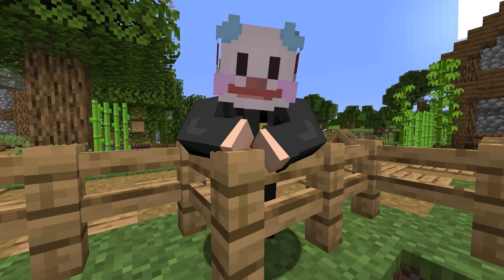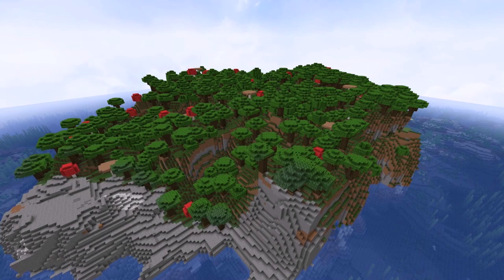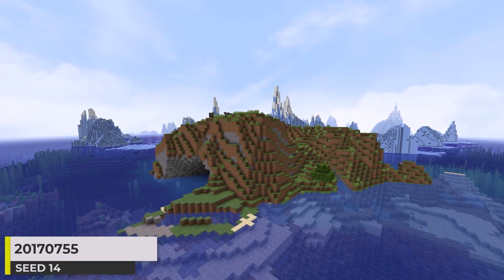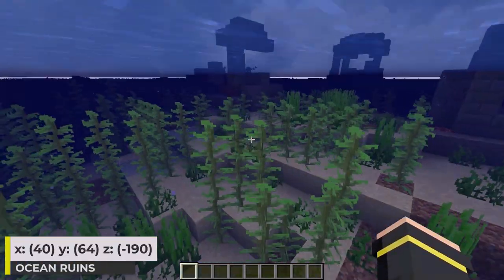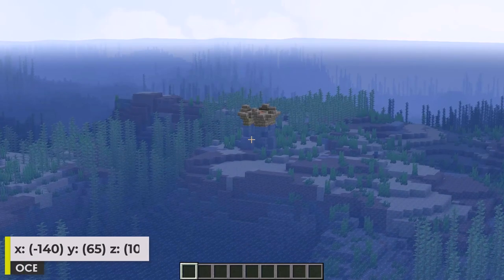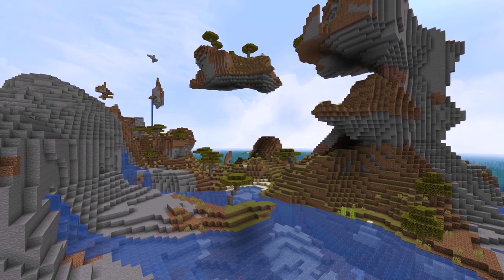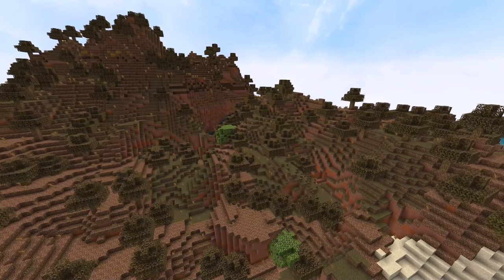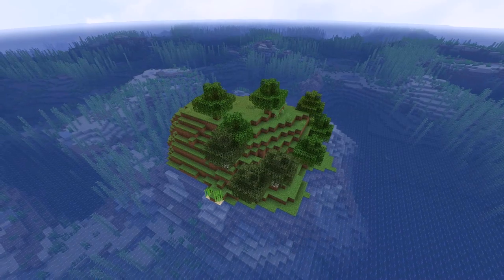Top 20 Best New SURVIVAL ISLAND SEEDS For Minecraft 1.19.2!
These are the top 20 survival island seeds for Minecraft 1.19 - The Wild Update! These seeds work for Minecraft 1.19 Java Edition! In Bedrock Edition you will get the same terrain. You get a variety of different seeds to choose from including woodland mansions, lush caves, ocean monuments, ruins, and more!

📍 Timestamps and Seeds:
0:00 - Intro
0:30 - Seed 20: Pillager Outpost Island
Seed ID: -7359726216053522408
0:54 - Seed 19: One Tree Island
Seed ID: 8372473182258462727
1:22 - Seed 18: Dark Forest Island
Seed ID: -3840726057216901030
1:51 - Seed 17: Tiny Savanna Edge Island
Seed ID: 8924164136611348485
2:18 - Seed 16: Taiga Island
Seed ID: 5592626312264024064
2:43 - Seed 15: Village and Swamp Island
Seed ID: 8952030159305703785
3:18 - Seed 14: Frozen Ocean Island
Seed ID: 20170755
3:48 - Seed 13: Savanna Island
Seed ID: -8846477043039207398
4:23 - Seed 12: Stony Shore Cape
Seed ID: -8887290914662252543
4:44 - Seed 11: Birch Forest Island
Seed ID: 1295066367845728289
5:14 - Seed 10: Jungle Cliffs Island
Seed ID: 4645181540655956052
5:54 - Seed 9: Woodland Mansion Island
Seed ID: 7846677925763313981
6:55 - Seed 8: Half Forest Island
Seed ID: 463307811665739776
7:22 - Seed 7: Big Beach Island
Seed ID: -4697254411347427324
7:49 - Seed 6: Windswept Island
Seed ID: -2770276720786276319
8:30 - Seed 5: Village and Jungle Island
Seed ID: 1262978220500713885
9:19 - Seed 4: Badlands Island
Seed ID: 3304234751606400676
10:00 - Seed 3: Sunflower Plains Island
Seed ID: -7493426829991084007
10:21 - Seed 2: Ancient City Under Island
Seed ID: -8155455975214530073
10:53 - Seed 1: Classic Survival Island
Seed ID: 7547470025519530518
11:43 - Outro

These Minecraft seeds were discovered and recorded in Minecraft 1.19 - on Java Edition. Therefore, these should work on PC or Mac - Java Edition. Bedrock Edition seeds should have the same terrain. Bedrock Edition is on Xbox One, Xbox Series X, Pocked Edition (MCPE), Windows 10, Nintendo Switch, PS4, and PS5. Terrain in 32 bit seeds has reached parity in Minecraft so terrain will be similar - but structure locations are different.

Seeds are strings of numbers and letters that can be used as a starting point for Minecraft worlds. Use the same seed as another player to create your landscape and you'll end up in an identical environment. Minecraft uses a special algorithm to generate massive, seemingly random worlds. The Minecraft world generator does this by randomly assigning values, which are known as Minecraft seed codes, or simply Minecraft seeds. A seed of a randomly generated world in Java Edition can be viewed by typing the command /seed.

🎵 John Åhlin - Plimsolls And Shades
🎵 Toby Tranter - Ain't Gone Bad
🎵 Jojo Avery - Break That
🎵 Amber Spill - Midnight Breaks
🎵 Mai Ligne - Lifestyle
🎵 Cecilia Lindh - Manhattan